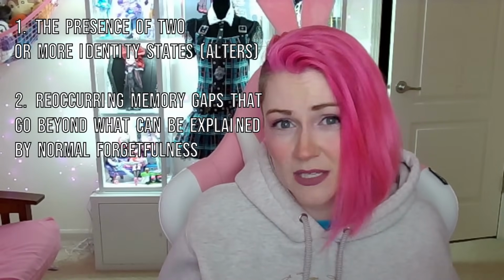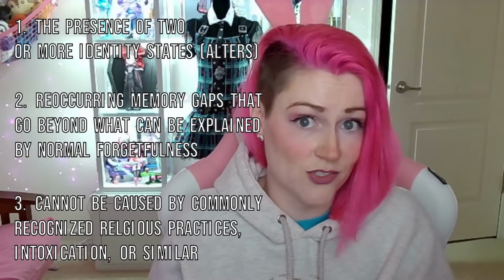DID vs Schizophrenia | DID We Make A Mistake?